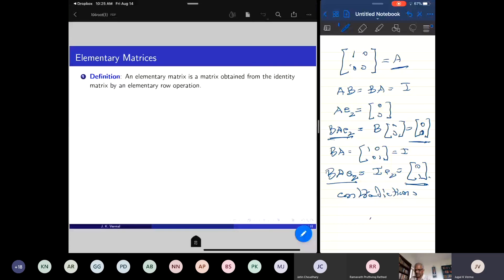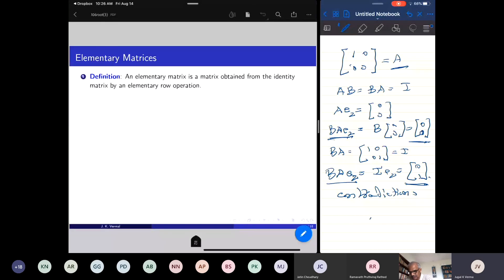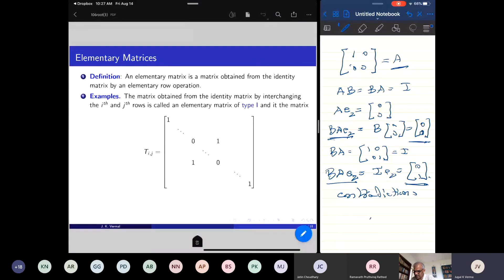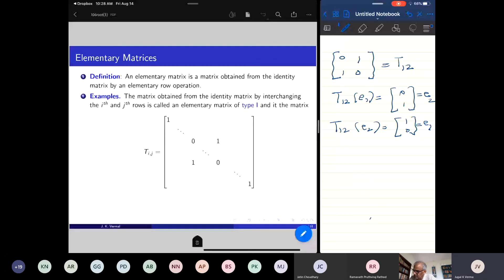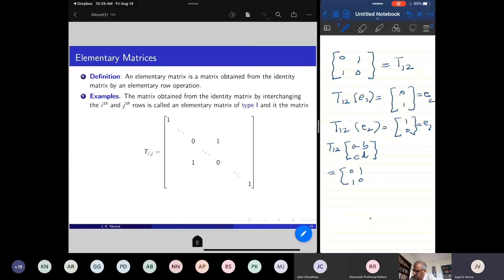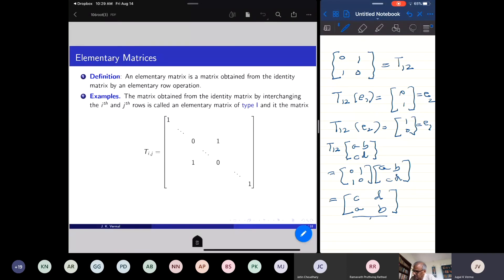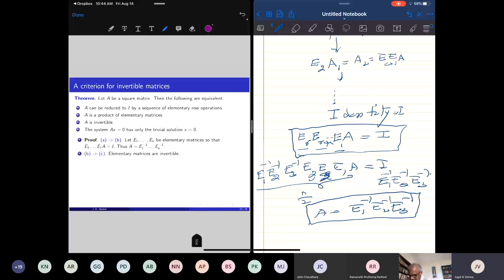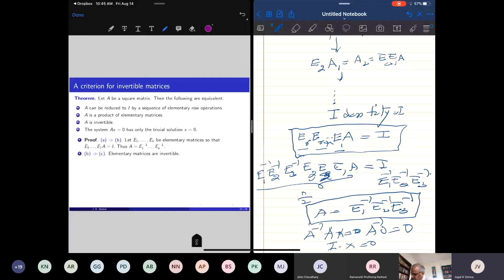MA106 Linear Algebra Lecture 3 part 2